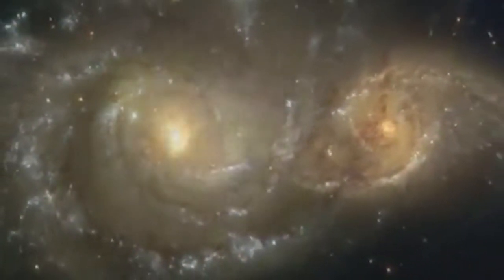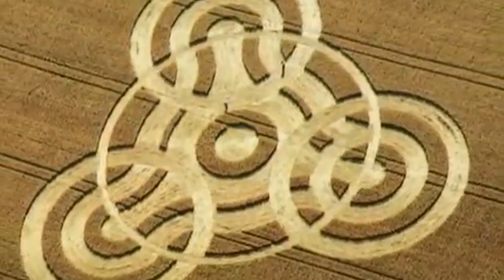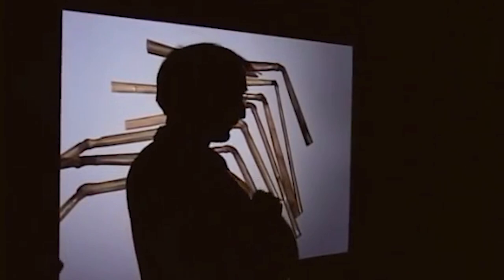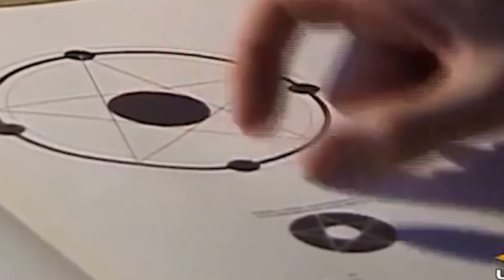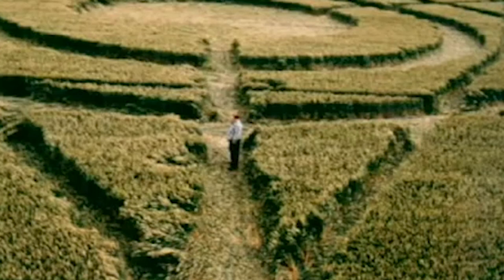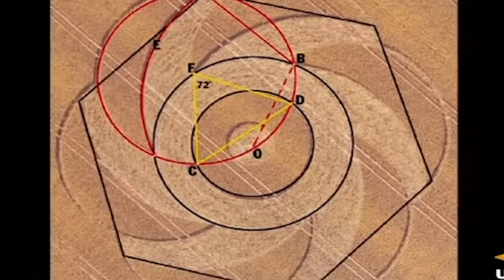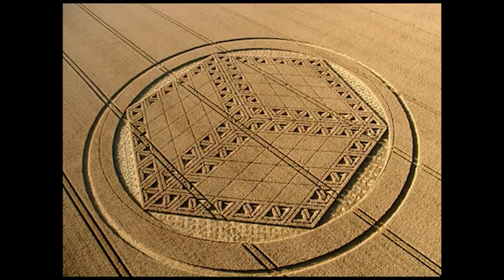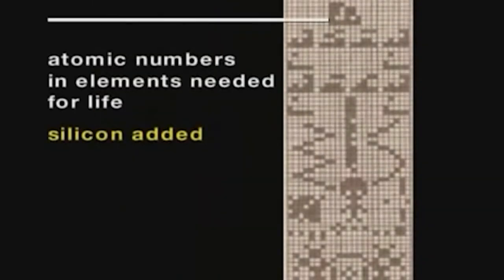Crop Circle (We must accept that it is a language of expression)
I am sharing this topic with you because it is in my area of interest and I have been researching it for the production of art projects. It is a matter of curiosity how the study was done. The real purpose is what these artistic drawings are. What do these drawings tell? It is the fact that most of the questions are researched and have answers or possibilities.

Since the start of the 21st century, crop formations have increased in size and complexity, with some featuring as many as 2,000 different shapes and some incorporating complex mathematical and scientific characteristics.

Source
CROP CIRCLES - CROSSOVER FROM ANOTHER DIMENSION
THRIVE 2011
CCrop Circles  Quest For Truth
Documentary (2006) Fastwalkers Files Disclosure
Star Dreams A Feature Documentary About Crop Circles